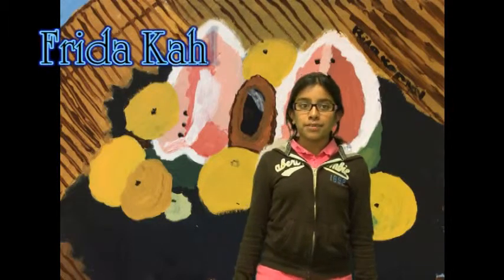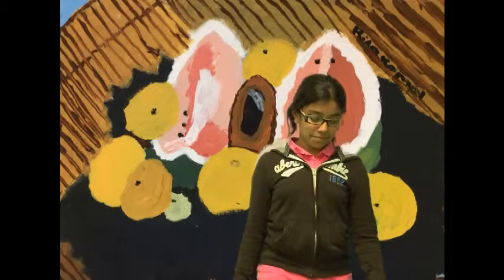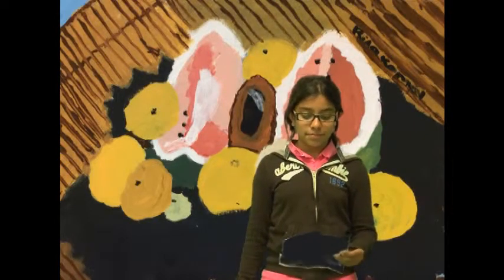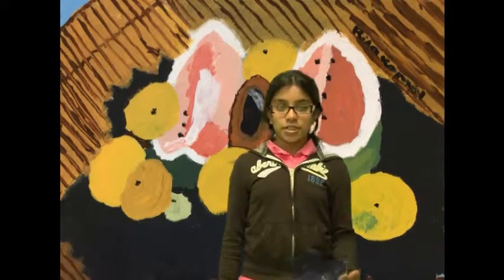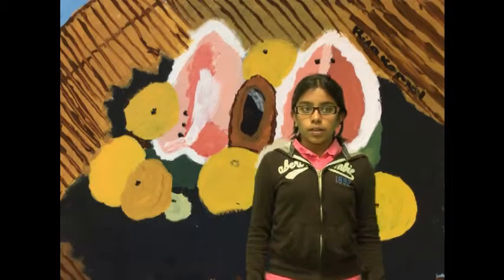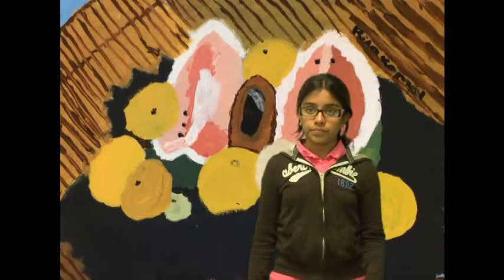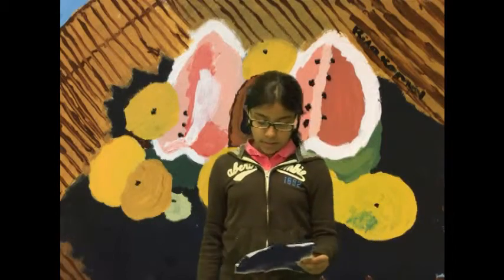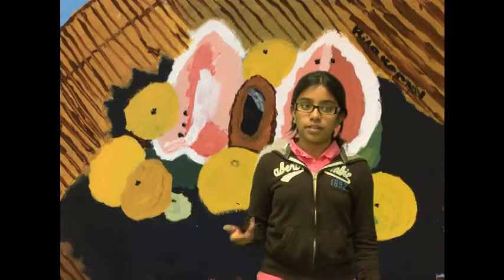Rida Kamal Frida Kahlo